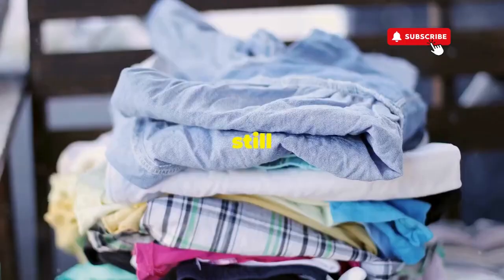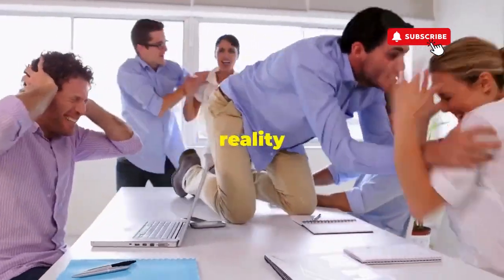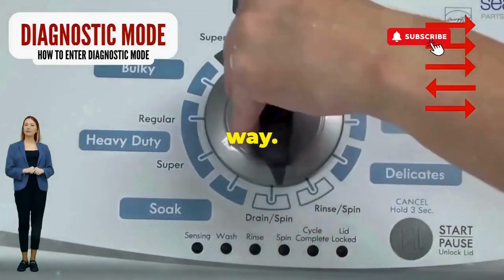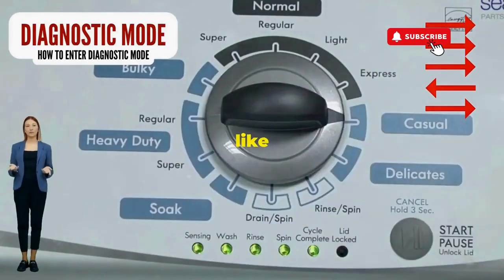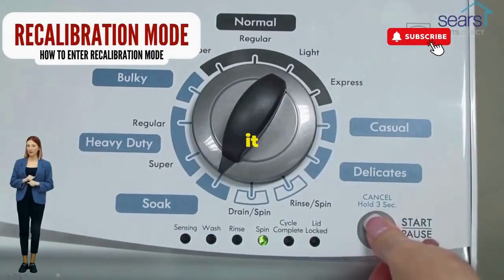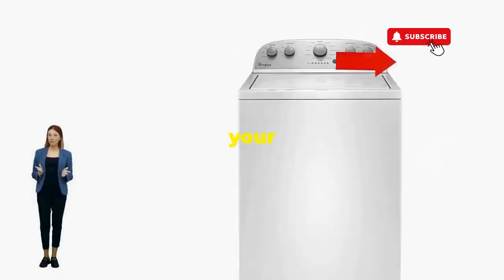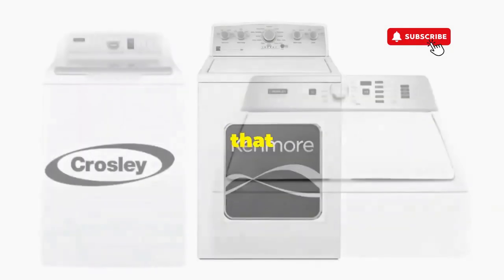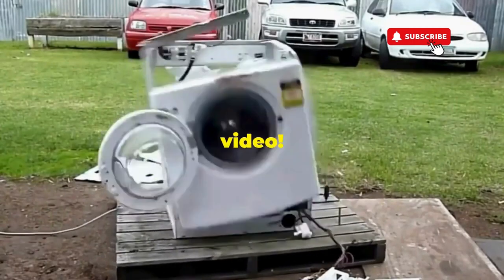Help! Whirlpool Washer Lid Lock Problems Driving You Crazy? 🛑🔒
Struggling with Whirlpool washer lid lock problems? You're not alone! When your washer refuses to start or unlock, it can put a huge wrench in your laundry routine. In this video, we’ll show you how to troubleshoot and fix those annoying lid lock issues with simple, practical solutions. Get your washer back in action fast! Don’t let your laundry pile up while you’re stuck with a locked lid!